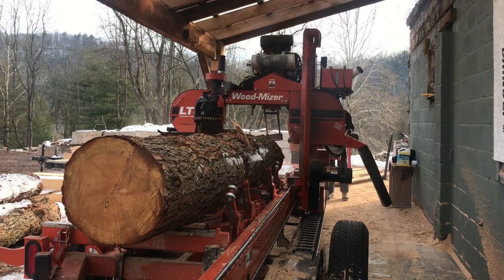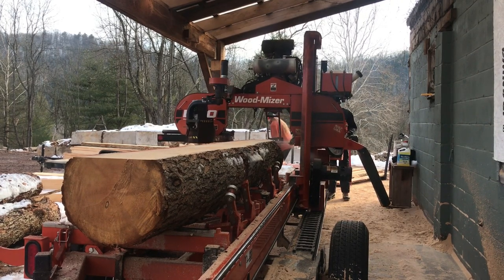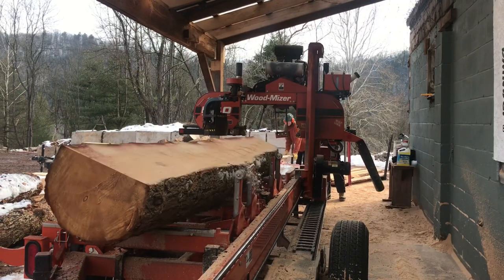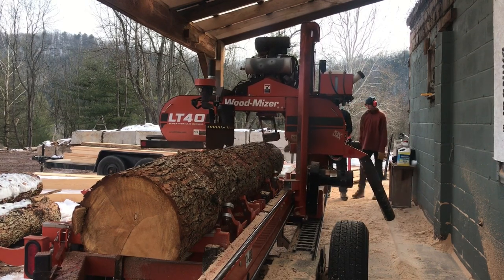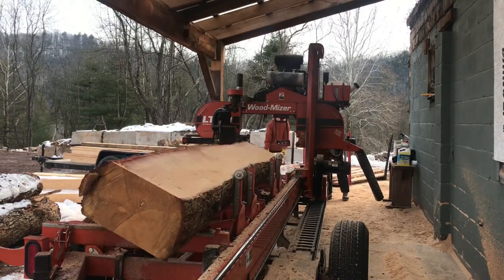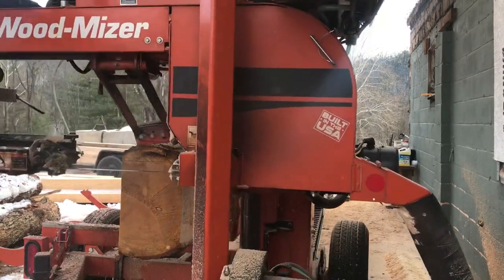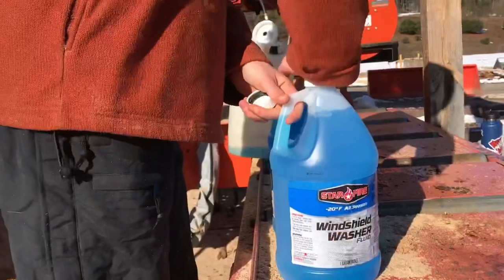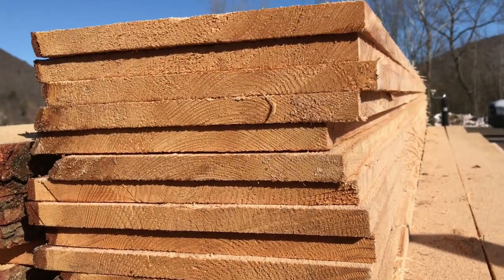How to cut live edge siding on an LT40